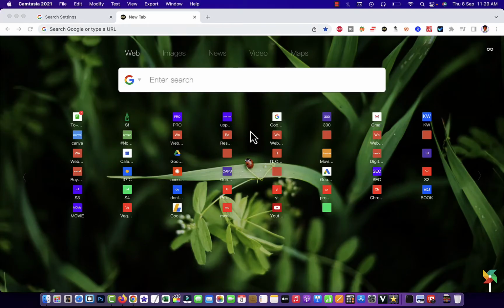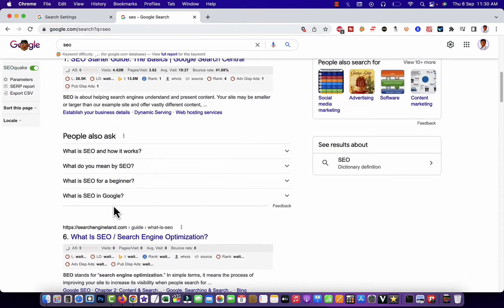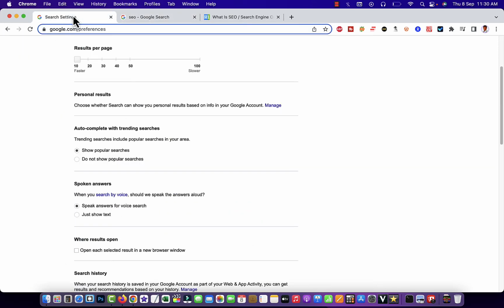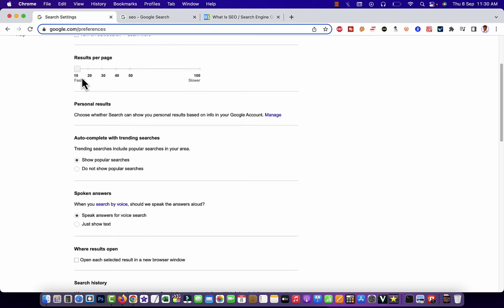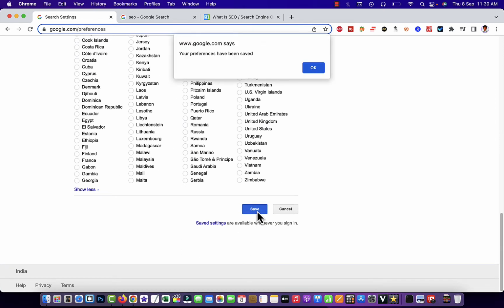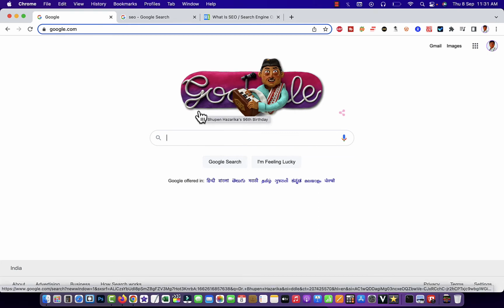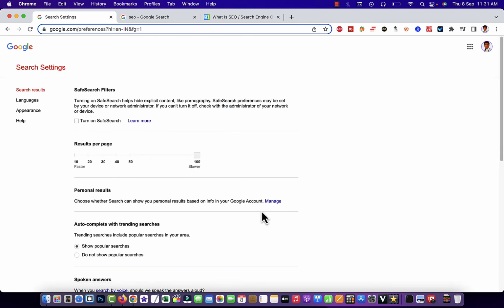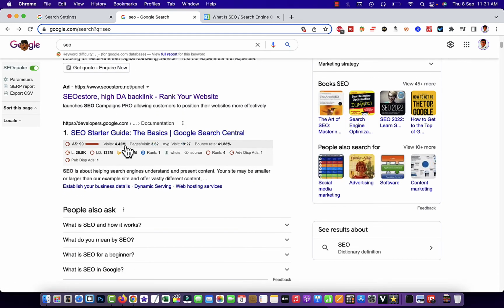Googl Search Result Open In New window in chrome brwoser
This video tutorial is going to show you Google Search RESULT in
new window